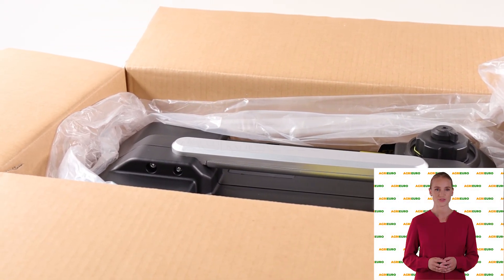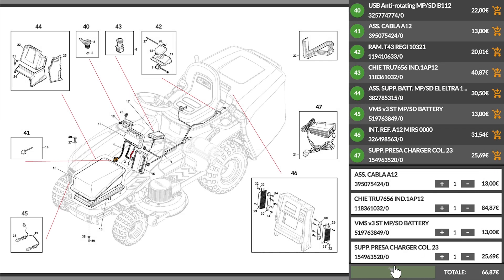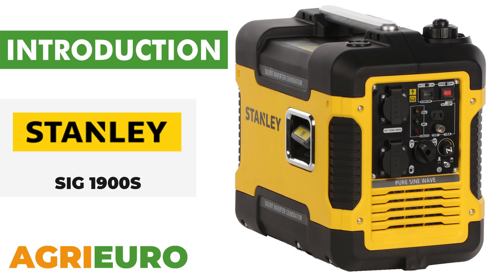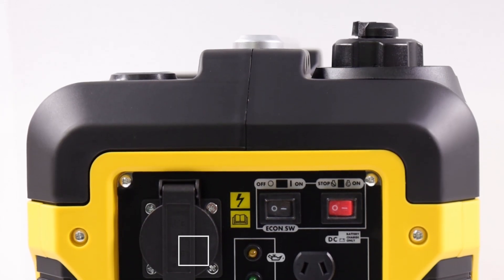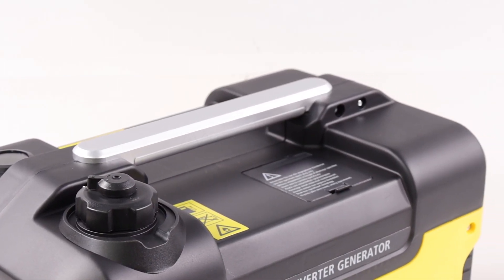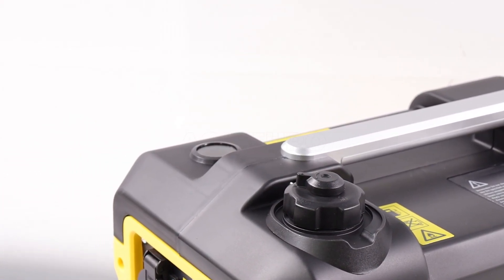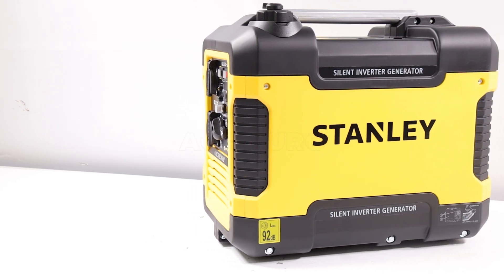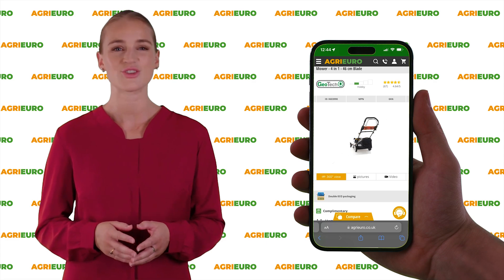Stanley SIG 1900S - Inverter power generator: Portable power | Presentation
Here is a video presentation of the Stanley SIG 1900S - Inverter Current Generator 1.88 kW - Continuous 1.7 kW Single Phase made directly by us at AgriEuro to show you all the main features.

0:00-0:05 Intro
0:06-0:21 Unboxing
0:21-0:43 Spare part orders
0:43-1:55 The machine
1:55-1:59 360° of the product
1:59-2:07 Info online
2:07-2:16 Outro

The Stanley SIG 1900S inverter power generator is designed to be extremely user-friendly and easy to transport, thanks to its low weight of only 21.5 kg.

This generator delivers a maximum power output of 1.88 kW, ensuring reliable performance in a wide range of situations.

The control panel includes two 16A Schuko sockets and a 12V charger socket, with cable included, for greater versatility in use.

What drives it is a 79.7 cc engine, ensuring efficiency and durability.

Inverter technology:

This generator produces electrical energy with a constant frequency and voltage, regardless of the variation of the load and the engine speed; this is made possible by the use of an electronic converter that disengages the amplitude of the input voltage from the output.

Unlike traditional generators, a permanent magnet generator is used together with a speed monitoring system of the engine rpm according to the actually used power, which allows a significant reduction of fuel consumption and less noise with the use of average loads downs.

The reliability and the quality of the energy produced with this system allows the power supply of electronic equipment such as computers, medical equipment, measuring instruments and any special equipment that is particularly sensitive to voltage and frequency variations.

Silenced generator:

This allows it to be used on campsites, campers, in public places, homes, flat blocks, town houses, hobbies or wherever silent electricity is required.